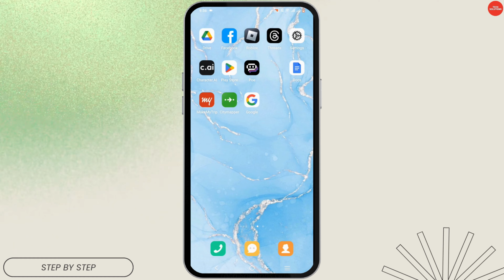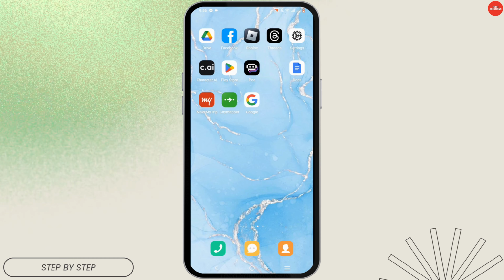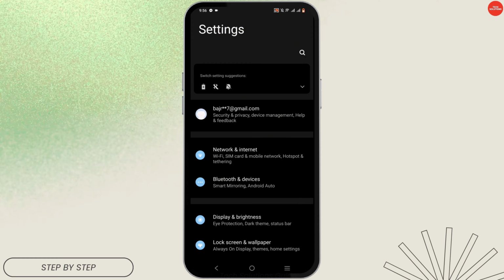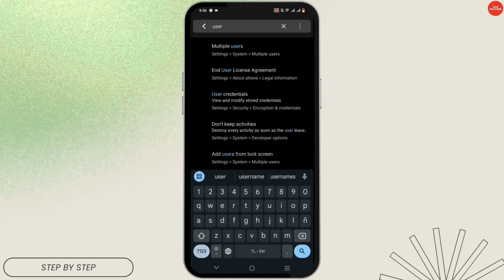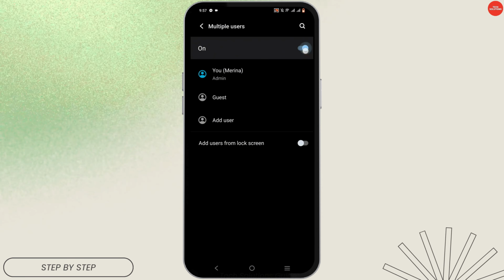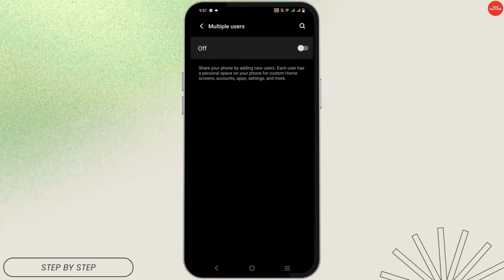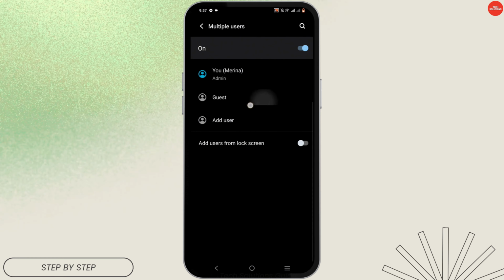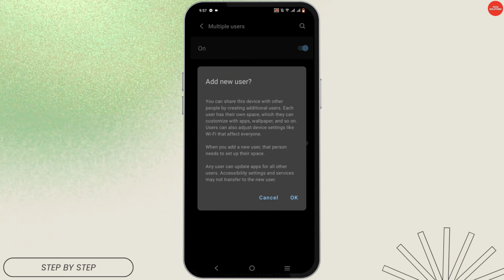How to Enable Guest Mode on Android: A Step-by-Step Guide (2025)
In this video, we’ll show you how to enable Guest Mode on your Android device in 2025. Follow this simple, step-by-step guide to let someone use your phone without accessing your personal data.

Timestamps:
0:00 – Introduction
0:15 – How to Enable Guest Mode on Android (Step-by-Step)

Key Features:
- Easy guide to enabling Guest Mode on your Android device
- How to switch between user profiles for privacy
- Tips on managing guest permissions and data access

Looking for more help? Here's what else you can learn:
- How to switch between different user profiles on Android
- How to set up additional user accounts for family or friends
- Tips for managing privacy and security on your Android phone
- How to remove or switch off Guest Mode when done